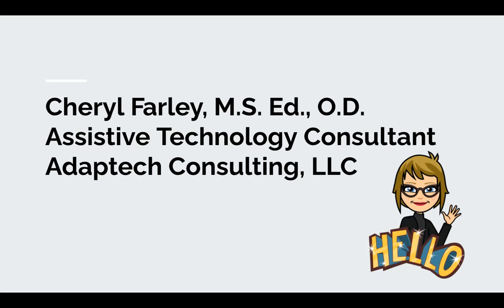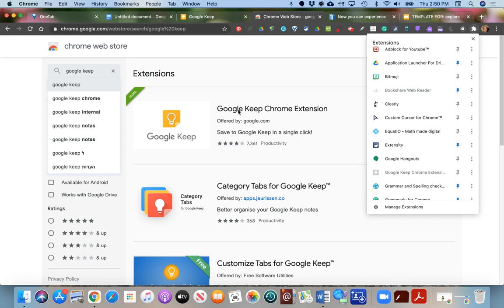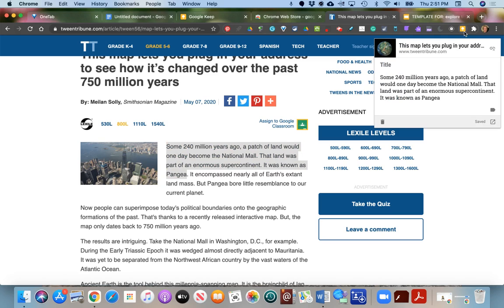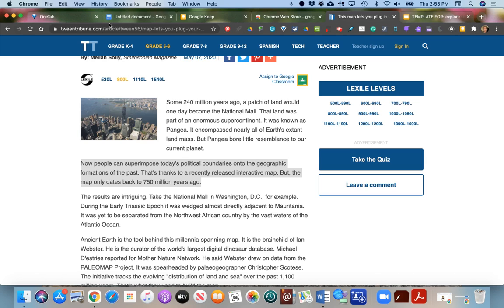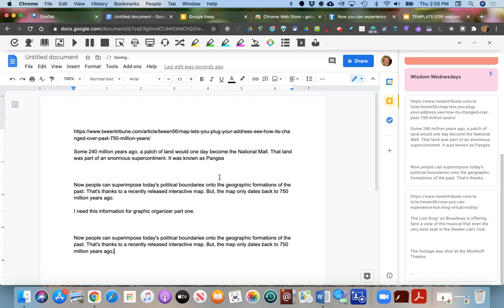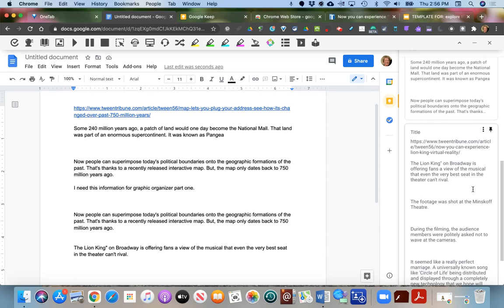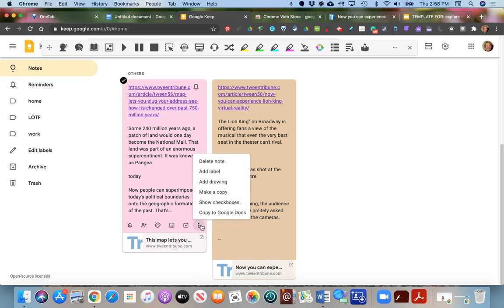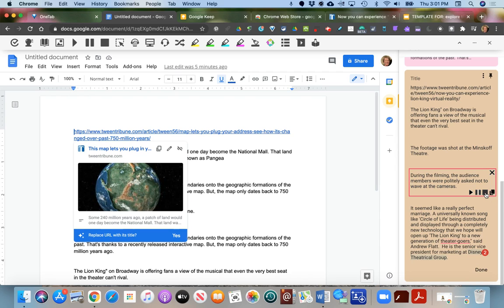How your students can use the "Save to Keep" feature for note taking on websites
❓Do you have students that struggle with taking notes from websites?  Do they have multiple pages of notes, scattered throughout their binders and notebooks?

‼️ If yes then this video is for you!  Learn how students can use Google Keep to take notes on websites and use some of their assistive technology tools to support them.